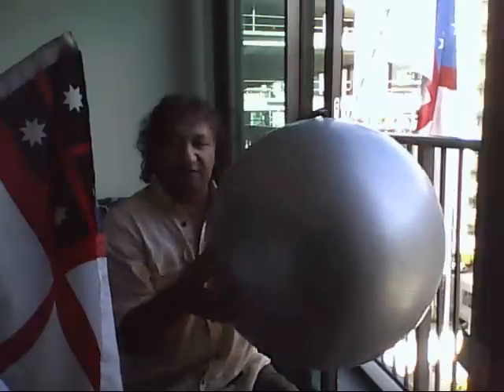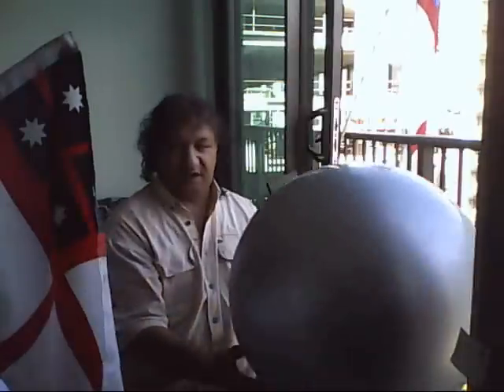MOAI 5MW MTHD SC-DC GAS ELECTRIC MOTOR GENERATOR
MOAI HAS SEVERAL PROJECTS LINED UP FOR DEVELOPMENT FROM THE TIDAL TURBINE HYDRAULIC ENERGY PLATFORM BRIDGE TO POWER UP NEW HYDROGEN ELECTRIC CITIES DEDICATED TO CLEAN POWER AND WATER MADE FROM THE SEA OCEANS. AND FROM FUEL CELL TECHNOLOGY AND SUPER CONDUCTING ENGINES POWERED BY WATER OR COMPLETELY HYDROGEN SC GAS MAGNETS. MOAI MOTOR IS 100% GAS ELECTRIC WITH NO MOVING PARTS IS TOP OF THE AGENDA. AFTER THE FIRST PLATFORM BRIDGE IS BUILT ON THE EAST COAST OF NEW ZEALAND. ONE OF 60 PLATFORMS TO COVER MOAI PACIFIC RING OF FIRE BOUNDARY AREA OF MOAI SUPERIOR POLYNESIAN ANCESTRAL INHERITANCE TITLE CLAIM. THESE MOTORS ARE SIMPLE IN CONSTRUCTION WILL LIFT HEAVY OBJECTS SHIPS OUT OF THE SEA ON ITS OWN WHEN CLUSTERED TOGETHER AS 8 MOTORS IN A 12 METER DIAMETER AQUA SPACE CRAFT. PUSHING OUT 40,000 KILOWATTS OF DC DIRECT CURRENT POWER AS REAL. THIS CRAFT WILL DEFUSE THE OZONE LAYER OR FOREIGN ALIEN METALS POLLUTING THE ATMOSPHERE WILL MELT THEM WITH HIGH AMPERE FREQUENCY BEAMS. THIS IS OUR TRANSPORT MEANS OF HEAVY LIFTING AND PASSENGER TRAVEL QUICKER AT LITTLE EXPENSE TO OPERATE. MOAI CO OPERATIVE MEMBERS OWNS THESE VEHICLES EQUIPMENT BEFORE THEY ARE BUILT WITHIN A YEAR OFF THE PLANS FOR 2012 AND BEYOND. THE FIRST BRIDGE SHOULD PRODUCE 25,000 MW OF POWER ELECTRICTY STORED AS 50 TONS OF SOLID HYDROGEN AT 10,000MW IN FIBER BOTTLES FLOWN OFF THE BRIDGE TO POWER STATIONS AND CITIES DIRECT. MOAI SHAREHOLDER OWNS THE AIRCRAFT AND EVERYTHING WHY YOU ARE ENCOURAGED TO PURCHASE SHARES AS THEY ARE BEING OFFERED SOON. 1 BILLION SHARES FROM MAY 2012 TO SEPTEMBER ARE BEING PREPARED NOW FROM A PRIVATE TREATY COMPANY MOAI POWER HOUSE GROUP CO OPERATIVE.